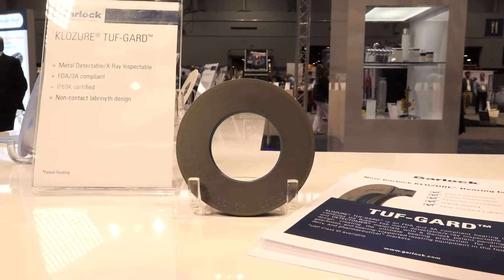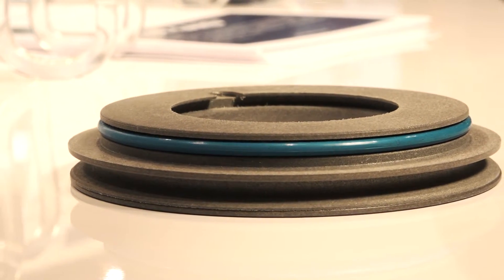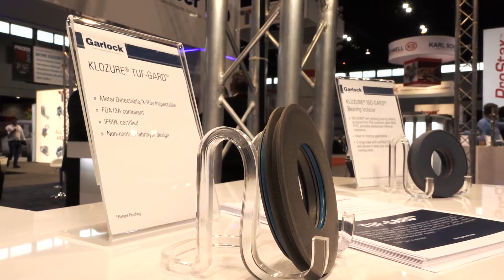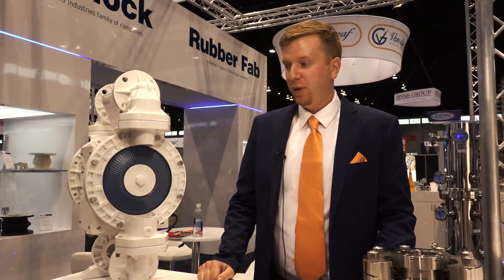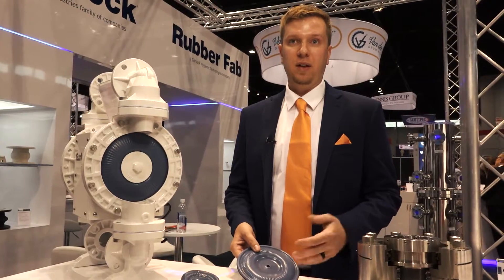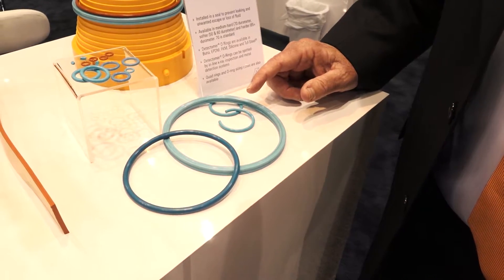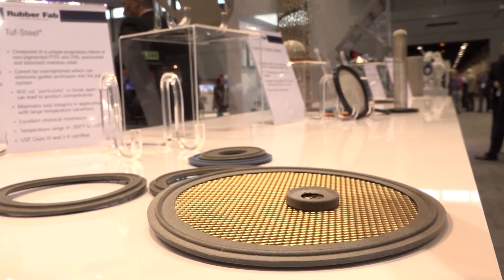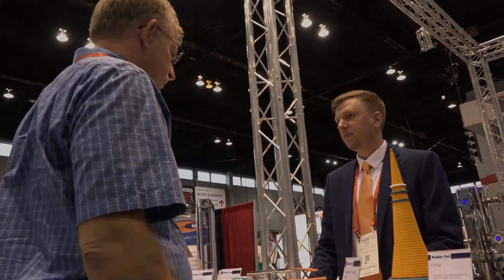New/Notable Products from Garlock & Rubber Fab at Process Expo 2017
Garlock is acknowledged as the global leader in high-performance fluid sealing products, committed to a culture of safety by making the world safer, sustainable and more reliable.

Globally, Garlock proudly serves processing industries including chemicals and petrochemicals, refining, pulp and paper, power generation, semiconductor, primary metals, food and pharmaceuticals, mining and original equipment manufacturers.